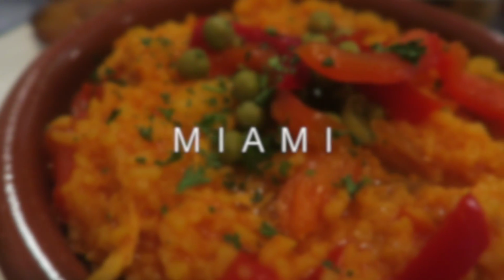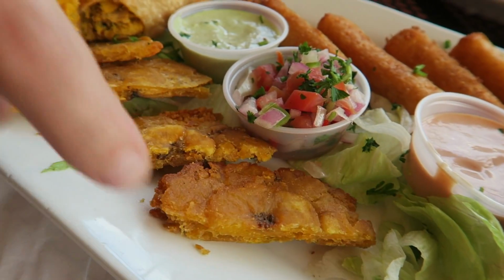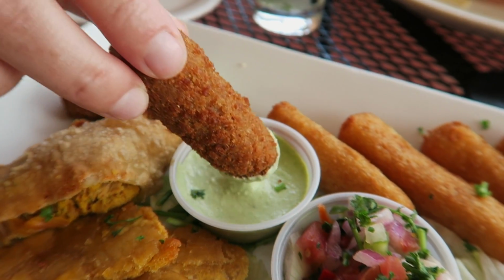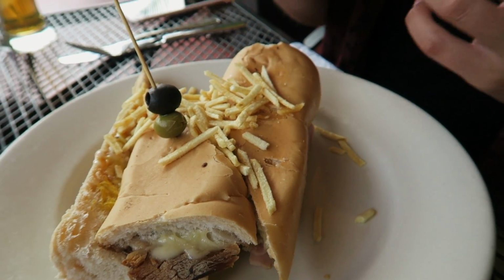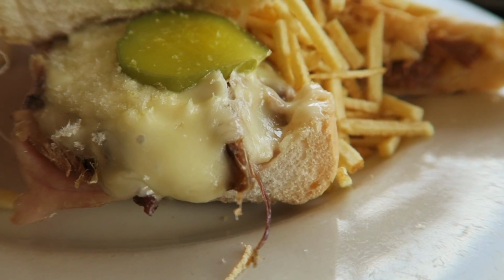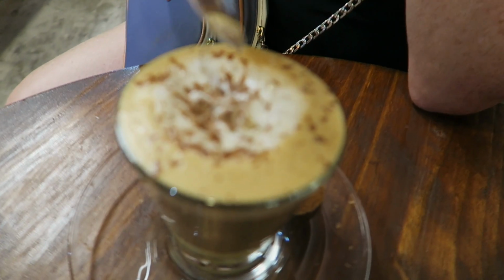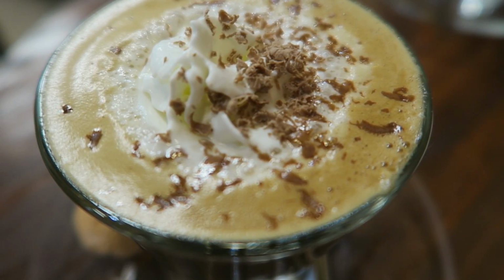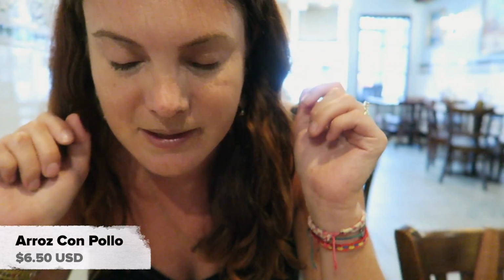Eating Cuban Food in Miami. Little Havana Food Tour 🍽 First time trying Cuban Food.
In this week’s vlog we adventure into the Little Havana neighbourhood of Miami to try some Cuban food! Miami has a very large Cuban community making it the perfect place to try Cuban food outside of Cuba.

We started off at a restaurant called El Cristo where we first had a platter filled with various Cuban foods including chicken and beef empanadas, plantains, ham croquettes and fried yuca. We also tried a traditional Cuban Sandwich.

After this we decided to head to a Cuban coffee shop where they recommended we have the delicious and indulgent coffee drink called Cafe Tres Leche.

After exploring the neighbourhood some more we headed to our last stop, a restaurant called El Exquisito to have a dish of Arroz Con Pollo (chicken and rice).

ABOUT LITTLE HAVANA, MIAMI
Little Havana is a neighborhood of Miami, Florida, United States. Home to many Cuban exiles, as well as many immigrants from Central and South America, Little Havana is named after Havana, the capital and largest city in Cuba.

Little Havana is noted as a center of social, cultural, and political activity in Miami. Its festivals, including the Calle Ocho Festival, Viernes Culturales/Cultural Fridays, the Three Kings Parade and others, have been televised to millions of people every year on different continents. It is also known for its landmarks, including Calle Ocho (SW 8th Street/Tamiami Trail), and its Walk of Fame (for famous artists and Latin personalities, including Celia Cruz, Willy Chirino, and Gloria Estefan), the Cuban Memorial Boulevard, Plaza de la Cubanidad, Domino Park, the Tower Theater, Jose Marti Park, the Firestone/Walgreens Building, St. John Bosco Catholic Church, Municipio de Santiago de Cuba and others.

Little Havana is the best known neighborhood for Cuban exiles in the world. It is characterized by its street life, restaurants, music and other cultural activities, mom and pop enterprises, political passion, and great warmth amongst its residents.